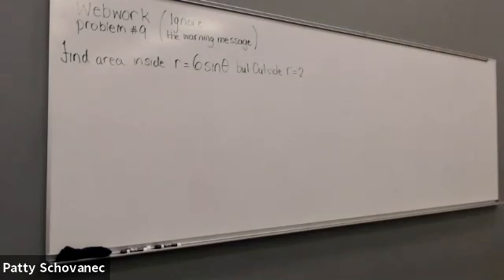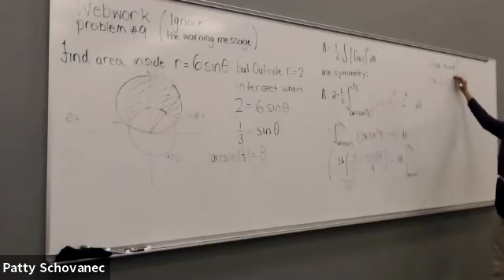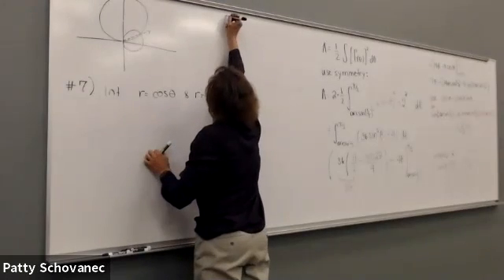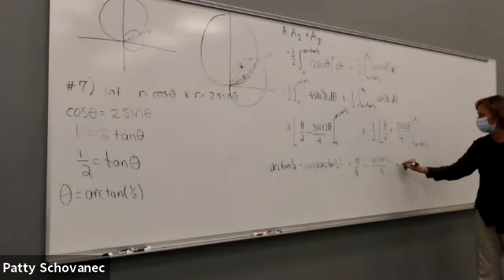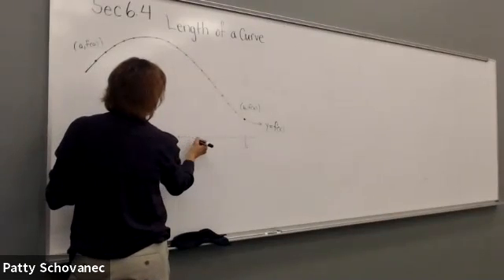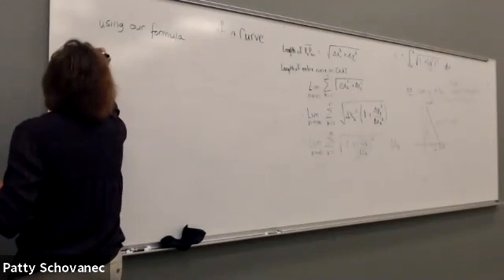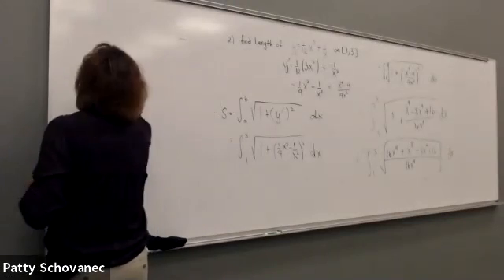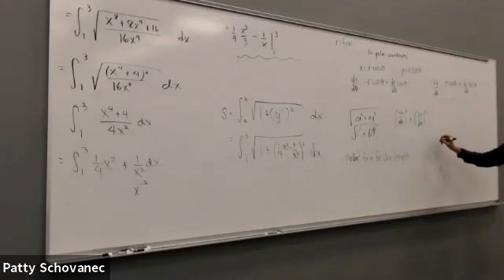Schovanec M1452 Sec 6.4 Arc length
Homework questions from 6.3 and then arc length